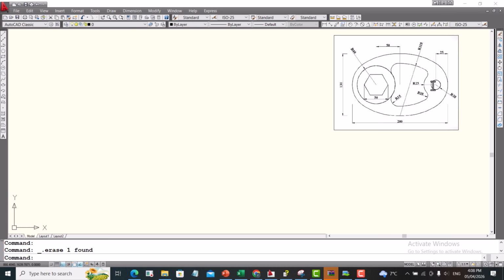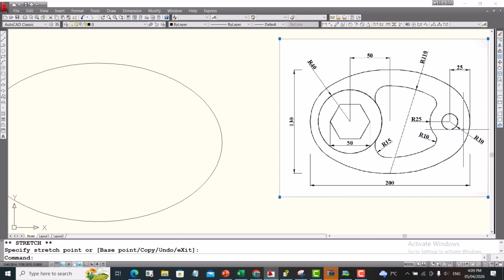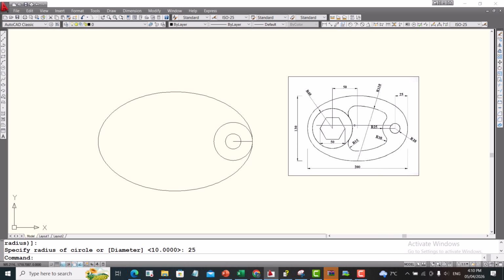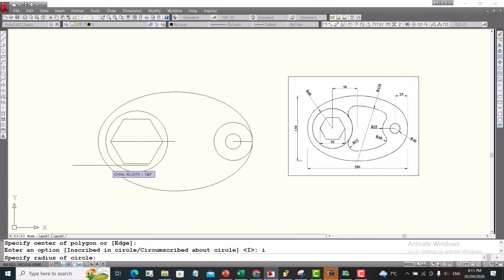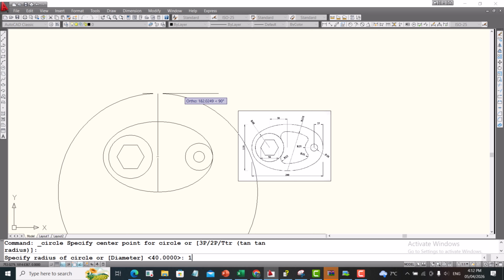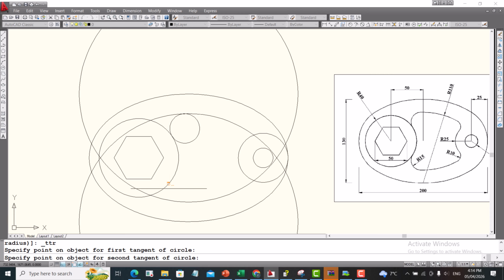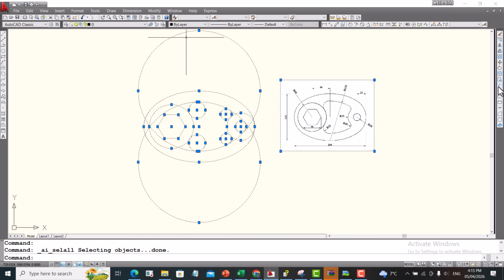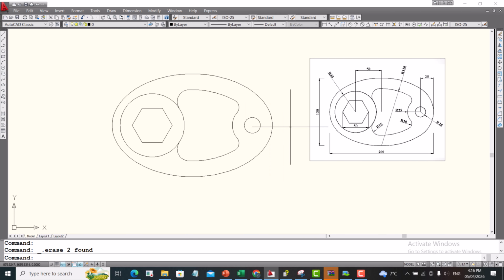lesson 9: Solving an Example || AutoCAD For University Students || AutoCAD For Beginners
In Lesson 9: Solving an Example, we continue our AutoCAD for University Students series with a practical example designed especially for beginners. This lesson helps you understand how to apply AutoCAD tools step by step in a real drawing exercise, so you can improve both your confidence and your drafting skills.

Whether you are a university student, an engineering student, or someone just starting to learn AutoCAD, this video will help you follow a simple example in an easy way. We focus on clear explanation, beginner-friendly steps, and practical learning so you can build a strong foundation in AutoCAD.

In this lesson, you will learn how to approach a drawing example, use essential AutoCAD commands, and solve the task in a simple and organized way. This is a great video for students who want to practice more and understand how AutoCAD works in real academic exercises.

If you are learning AutoCAD from zero, this series is made for you.